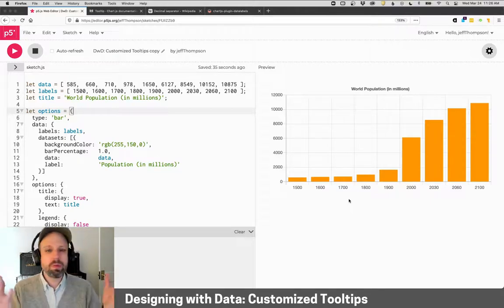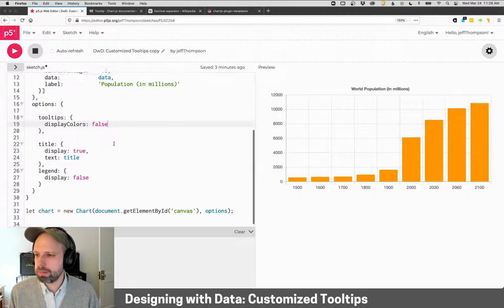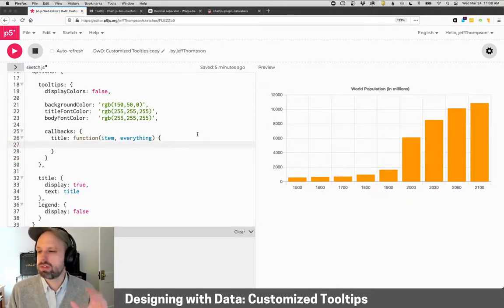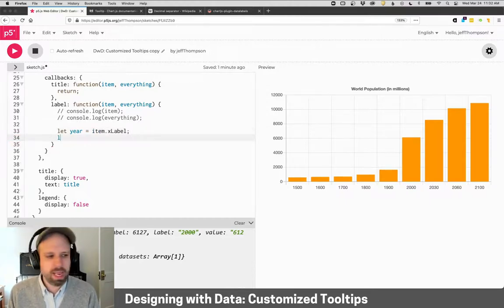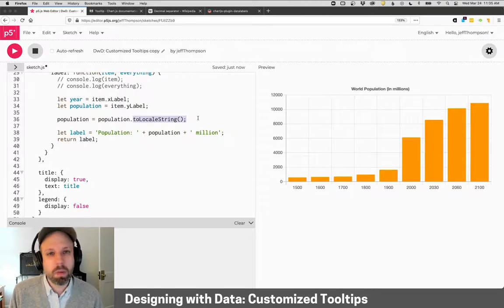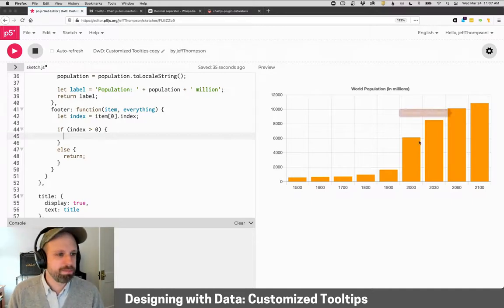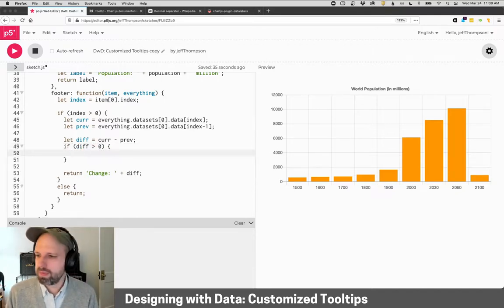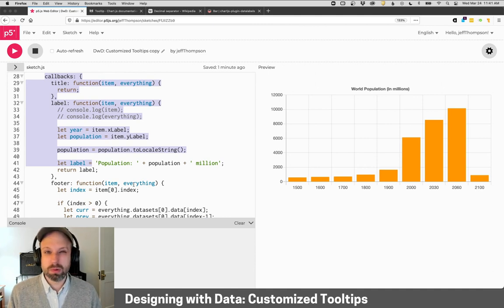Customized Tooltips in chart.js – Designing with Data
Chart.js handles a lot of stuff for us but the default styling may not fit your project. One of the things we might want to change is how the tooltips – the info that pops up when we hover over a datapoint – appear. Changing the colors etc is really easy; changing the text that displays is a bit tricker, but you can use this example as a template for your own projects!

CHALLENGES
❓ What other info and/or additions might you make to the tooltips here?